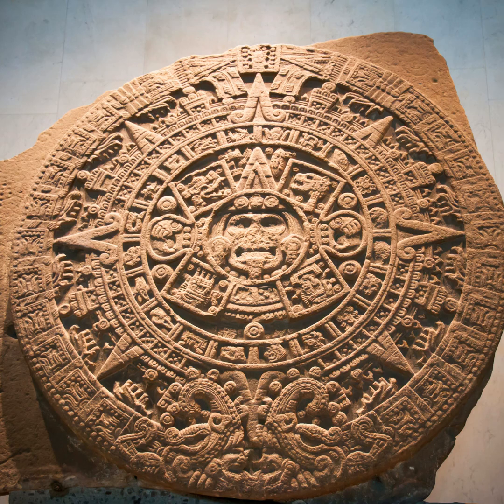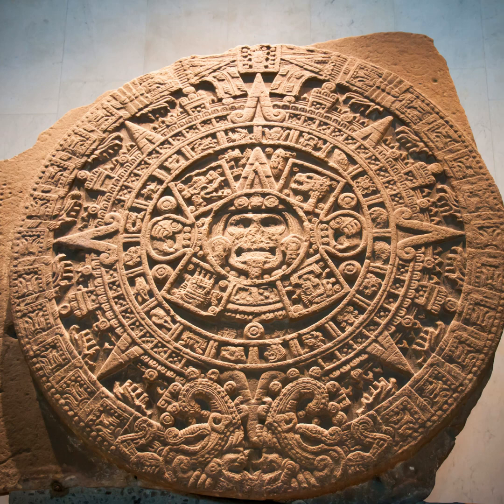The Aztec Sun Stone or The Calendar Stone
The Aztec Sun Stone, also known as the Calendar Stone, is a large, round stone carving that represents Aztec mythology and cosmology. It depicts the five consecutive worlds of the sun, with the date 13 Reed marking the start of the fifth and final sun. It was created in the 15th century and is about 3 and a half meters wide, almost a meter thick, and weighs 25 tons. Learn more about the history and symbolism of this famous Aztec piece.

Arts Madness 2025

Season 11 is all about my Arts Madness Tournament. Once again, I hope you will weigh in on your favorite artists/artworks as we go from 64 down to 1. For this year’s tournament, I put 32 works from the AP Art History list in one bracket, and on the other side, I have 32 artists/works from my personal “Salon des Refusés” that were not included in the curriculum. Voting for Round 1 will begin Monday, February 24. In the meantime, learn about all the different artists/artworks. I will be posting daily mini episodes for 64 days (mostly encore presentations with some updates and new episodes most Mondays).

| Rainbow Puppy Science Lab

Learn more about your ad choices.